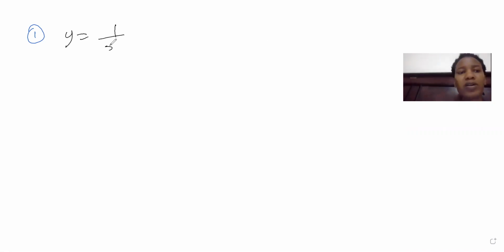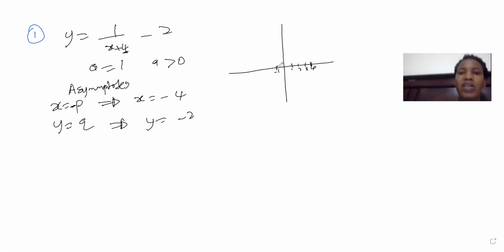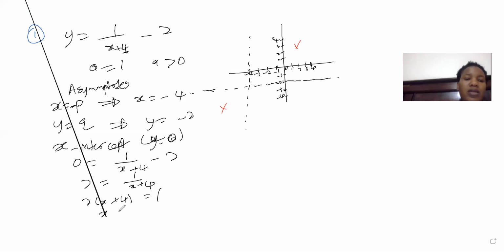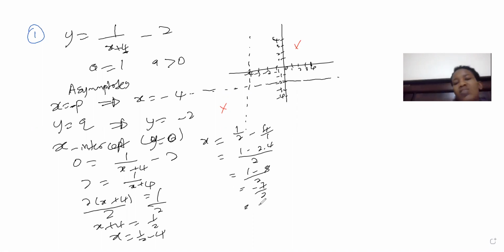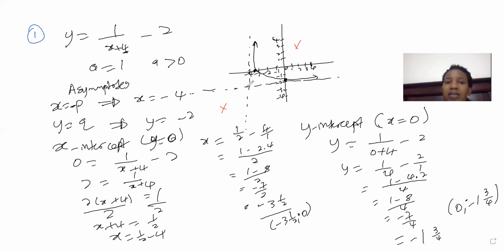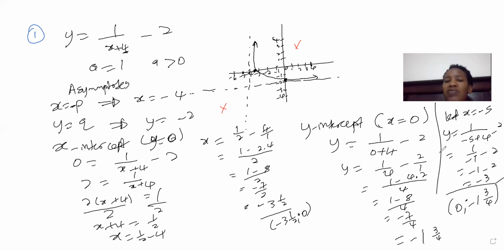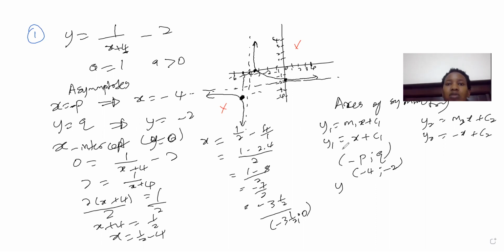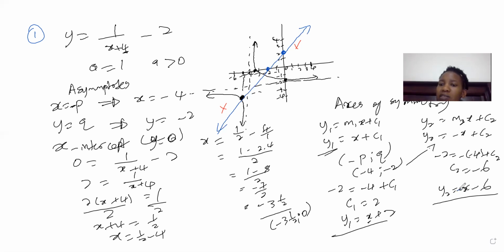Hyperbola Graph(3)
Hyperbola Graph